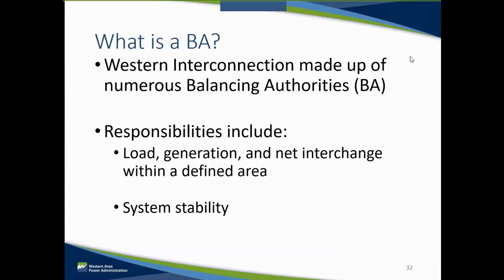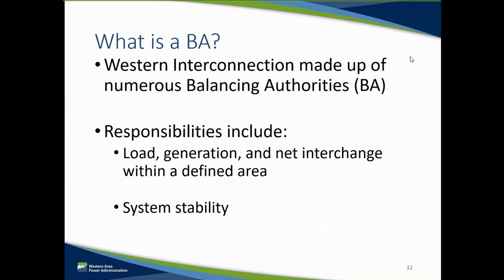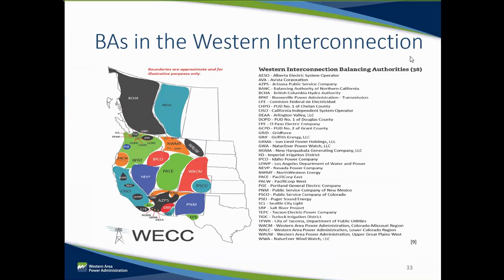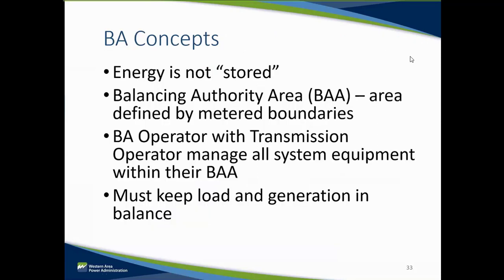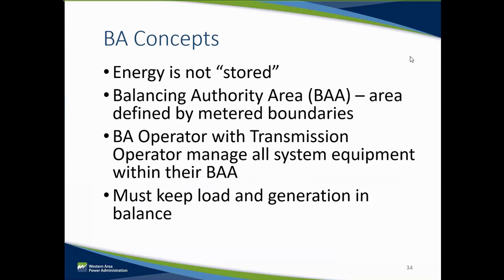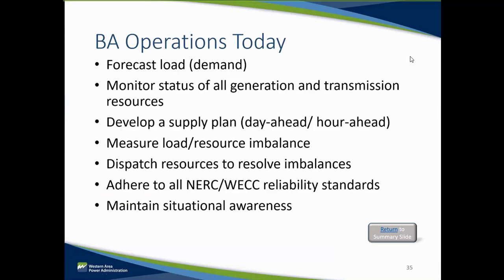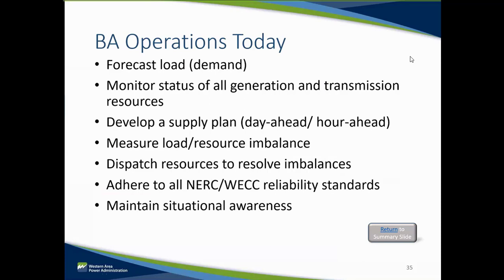Module 4: How the Western Interconnection Operates Today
The module provides a review of the Western Interconnection, which consists of 38 Balancing Authorities (BAs) that must continuously balance loads to meet load requirements and meet reliability objectives. Note: Ads are selected by YouTube and its parent company, Google, and are not reviewed by WAPA. WAPA does not endorse any advertisements that may appear on its channels and videos.

Narrated by: Parker Wicks
Developed and produced by: Amy Cutler, John Flynt, Neil Lindgren, Jen Neville
Image: WECC's Balancing Authority Overview map

4. (Module 3 of 9) Overview of WAPA: Learn what WAPA is and what it does as part of the Western Interconnection;
5. (Module 4 of 9) How the Western Interconnection operates today: Understand how entities balanced the system of energy generation and use;
7. (Module 6 of 9) What is a Bi-lateral Market?: A high-level review of the traditional purchasing and selling of energy in the Western Interconnection;
8. (Module 7 of 9) What is an Energy Imbalance Market?: A high-level review of using SCED to adjust the difference between scheduled and real-time energy exchange;
9. (Module 8 of 9) What is a Fully Integrated Market?: A high-level review of how an integrated market works;
10. (Module 9 of 9) Summary, different types of market constructs: A review of the three types of markets – bi-lateral, EIM, and fully integrated;